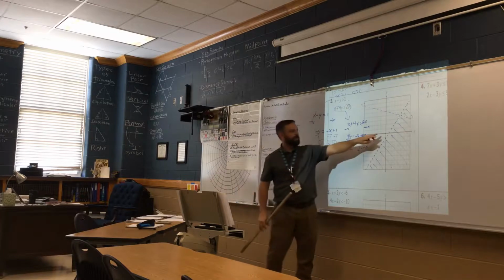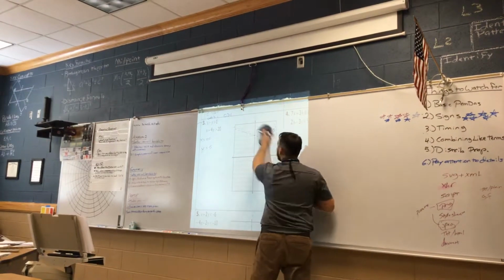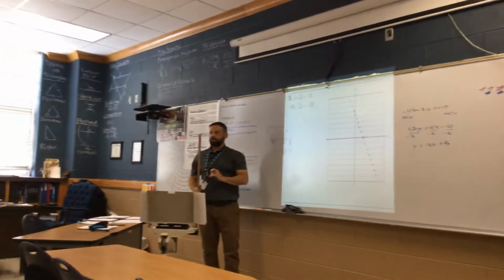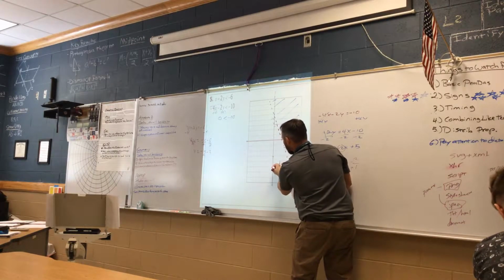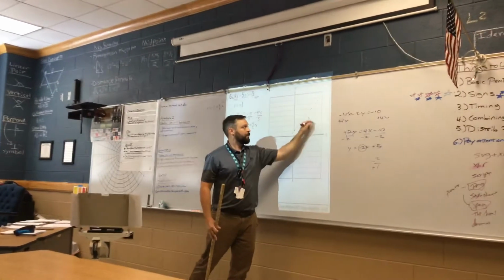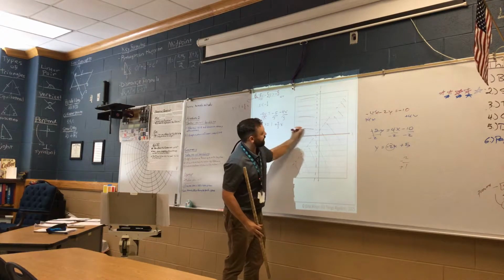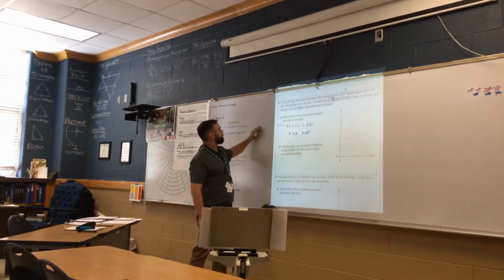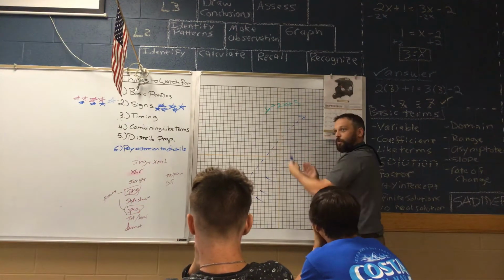Systems of inequalities part 2